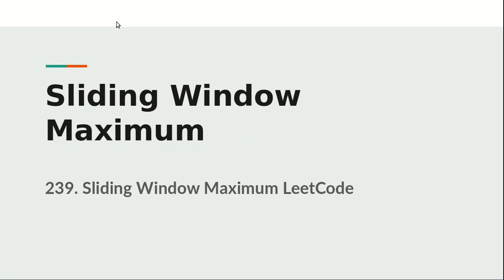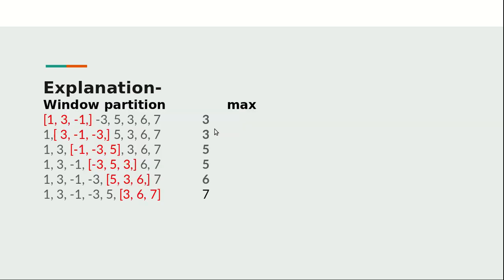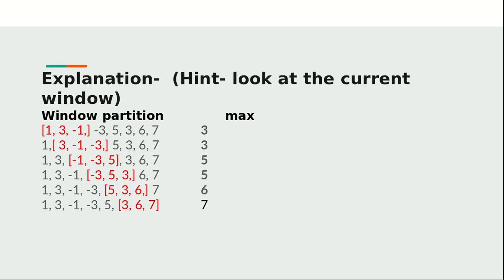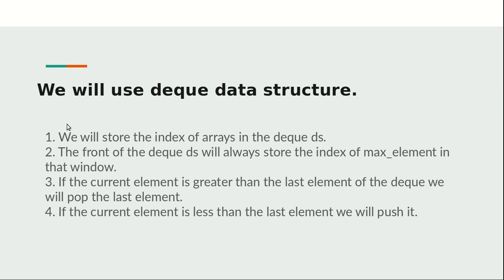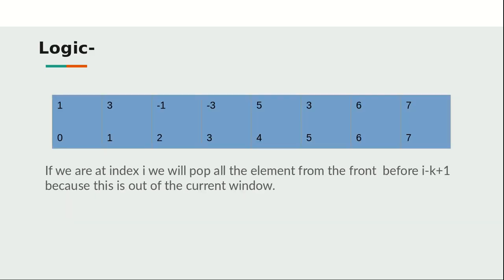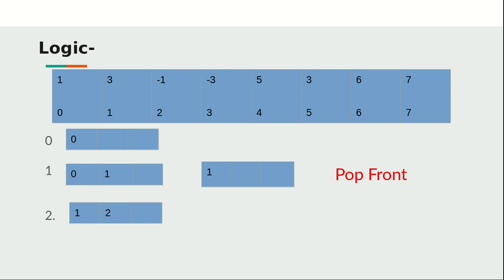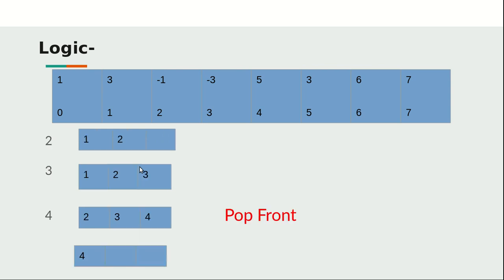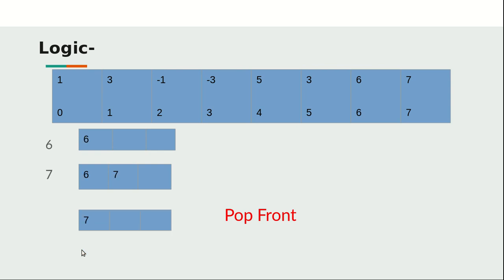Sliding Window Maximum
In this video, I have explained the Sliding Window Maximum using a deque data structure. The time complexity is 0(n) and space complexity is 0(1).